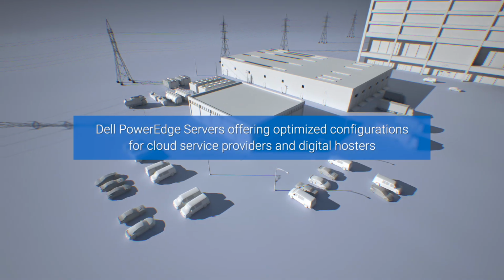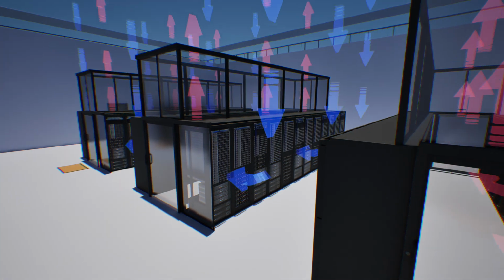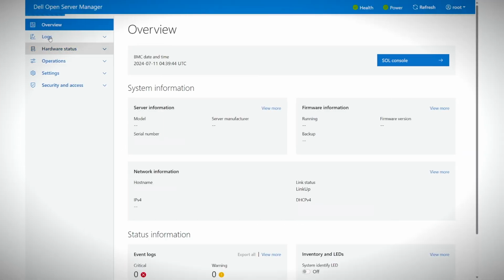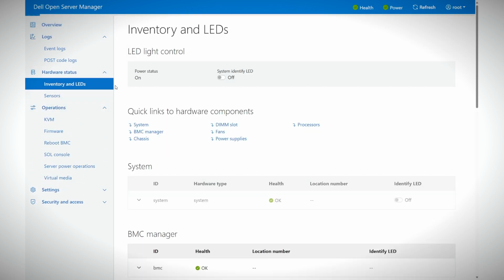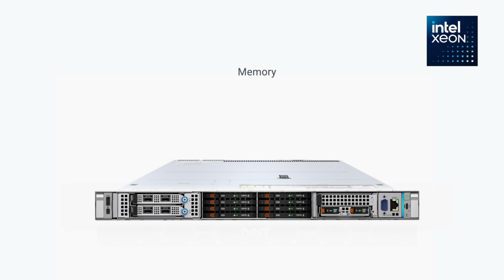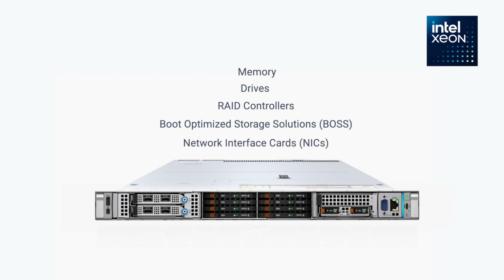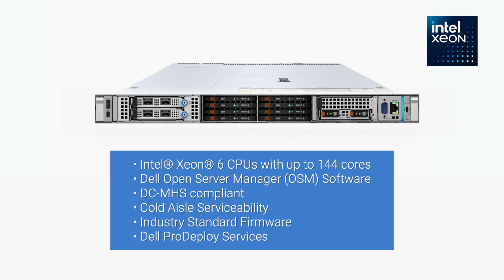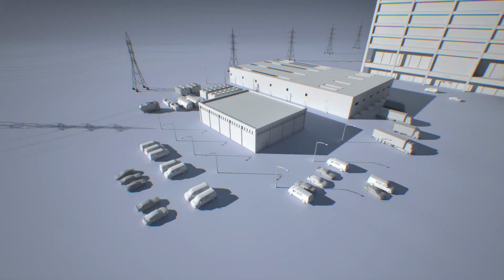PowerEdge Servers offering optimized configurations for Cloud Service Providers & Digital Hosters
Powered by Intel Xeon 6 processors, these PowerEdge Servers offers optimized configurations for Cloud Service Providers and Digital Hosters, such as Cold Aisle support and Open Server Manager built on OpenBMC.